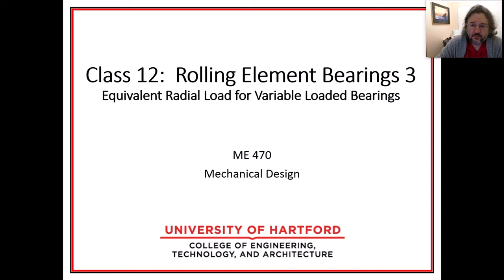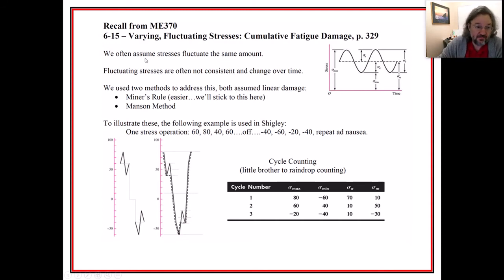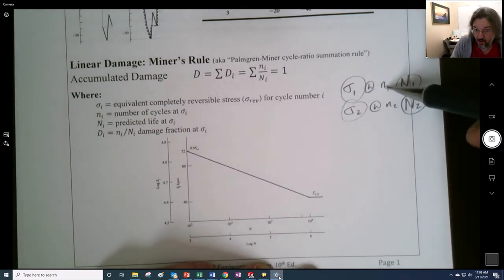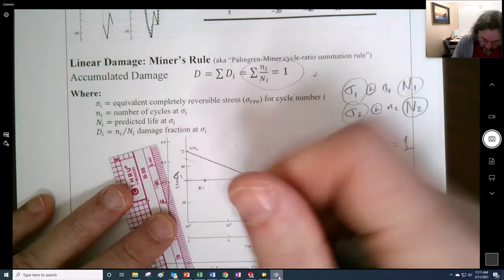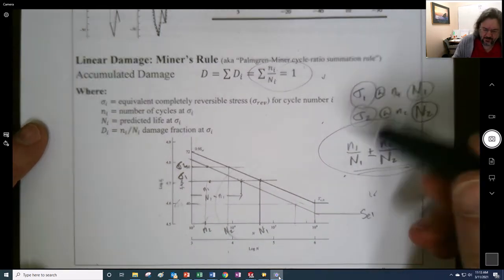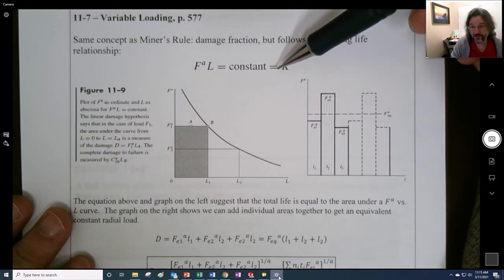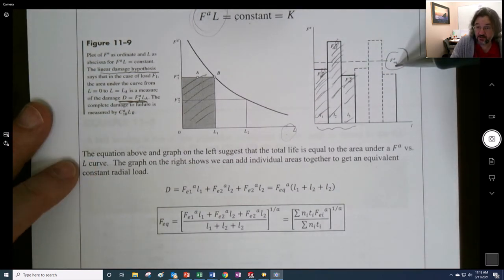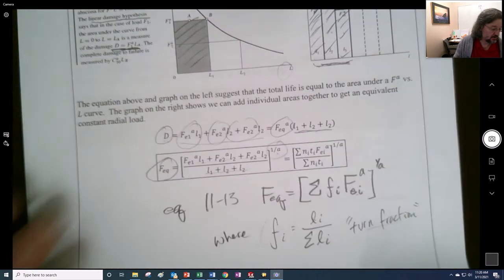Mechanical Design (Machine Design) Rolling Element Bearing Variable Loading (S21 ME470 Class 12)